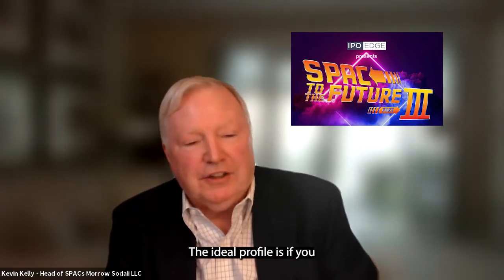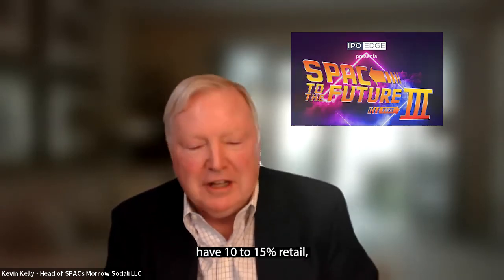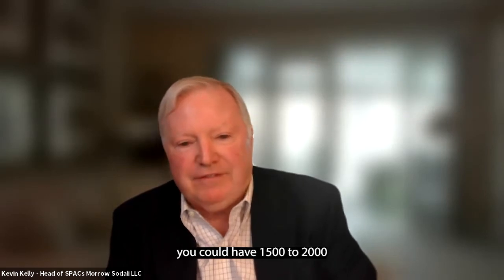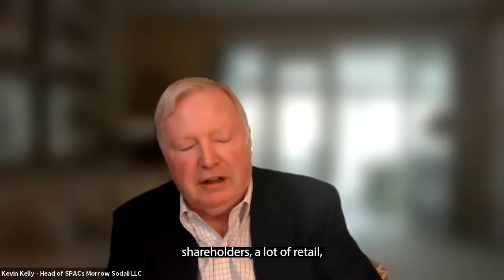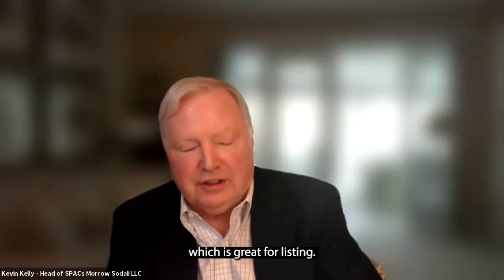SPAC to the Future Part III. Morrow Sodali.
IPO Edge Presents: SPAC to the Future Part III with Head of SPACs at Morrow Sodali. 10 November, 2021.